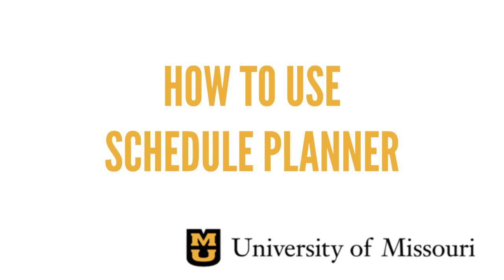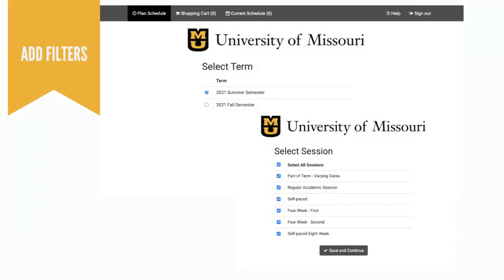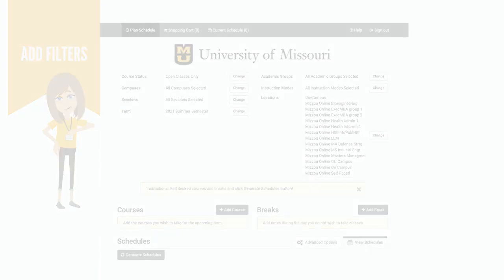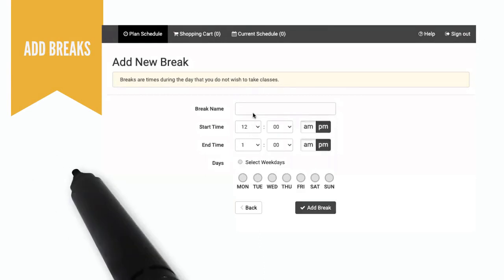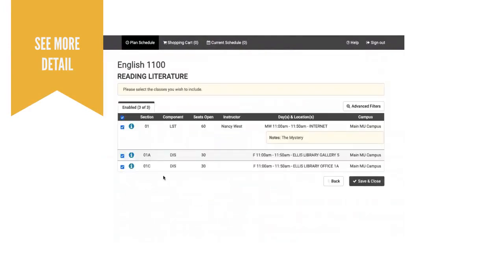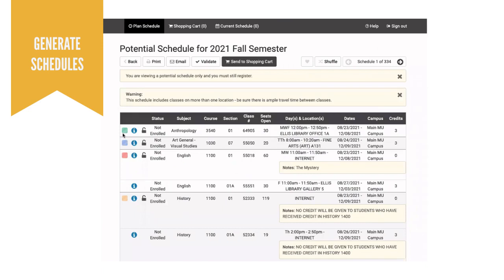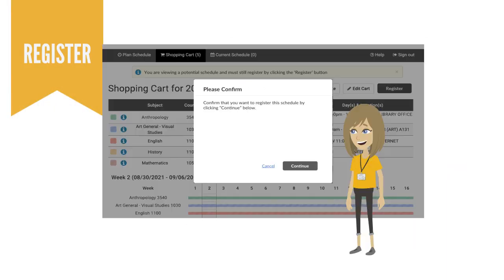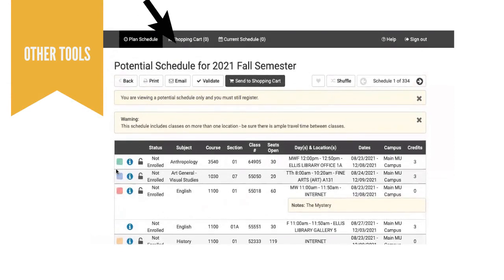How to Use Schedule Planner - Office of the University Registrar